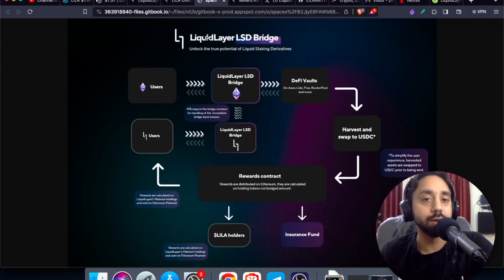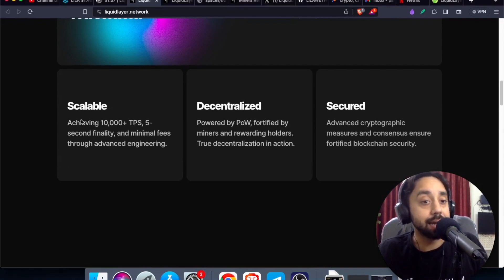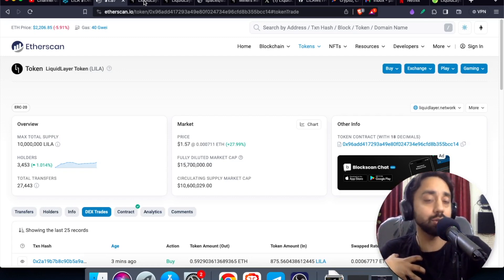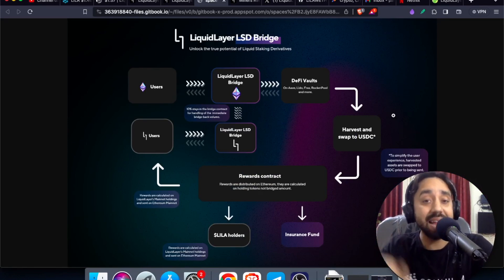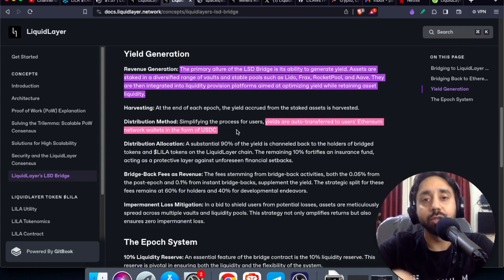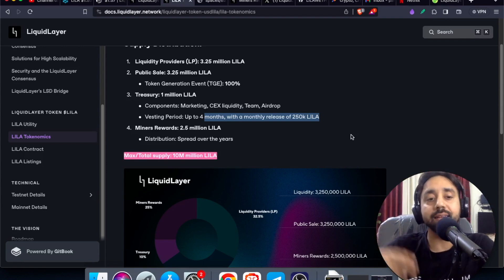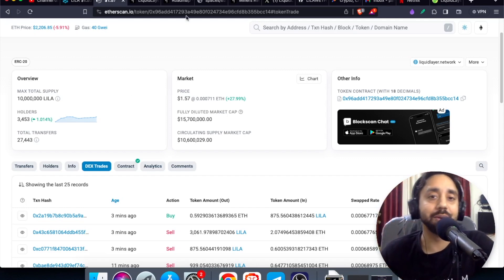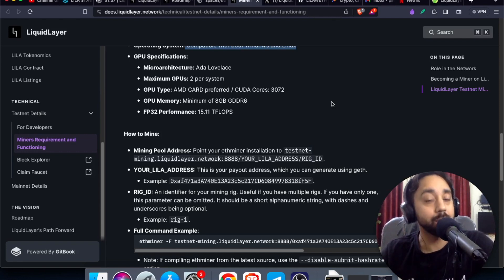LILA crypto will hit $100 in 2024. LiquidLayer decoded with 100X potential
Liquidlayer is a unique PoW blockchain over Ethereum with LILA crypto. It will help you make money in 2024 and generate passive income. Don't miss the pump!

TimeStamps:
00:00 Introduction
01:35 What is LiquidLayer?
02:25 LILA crypto price history
03:15 LILA crypto smart contract
04:30 How Liquidlayer works?
09:15 LILA crypto utility
10:05 LILA Tokenomics
10:55 LILA Roadmap
12:15 LILA coin price prediction
13:35 LiquidLayer Mining

Web Links:
1. LILA crypto smart contract

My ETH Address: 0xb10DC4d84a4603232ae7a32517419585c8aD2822